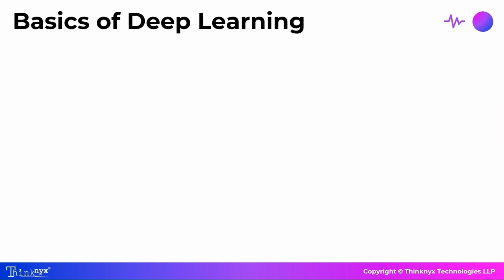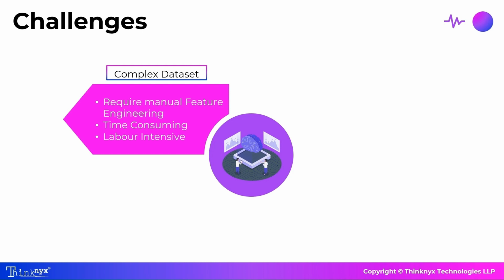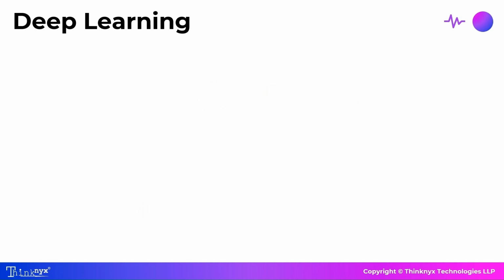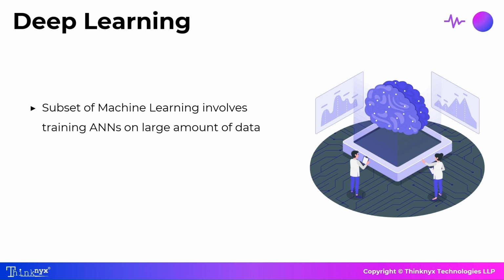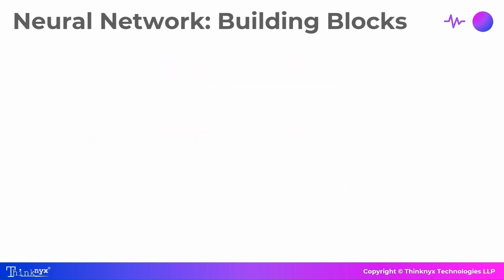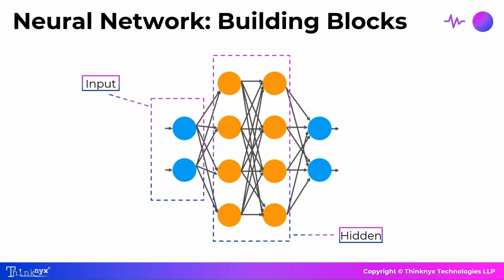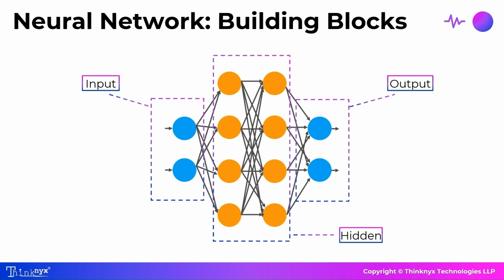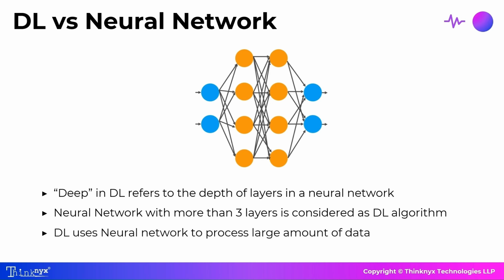What is Deep Learning || Deep Learning vs Neural Network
The "AI Ecosystem for Absolute Beginners" course is designed to accommodate learners of all levels, from beginners to experienced professionals looking to explore the world of Artificial Intelligence. Acting as a foundational pillar, this course facilitates your journey into the AI ecosystem. Starting with the basics of AI, the course guides you through the lifecycle of AI applications and essential concepts. It also covers the basics of Machine Learning, Deep Learning, and Generative AI, supported by practical hands-on demos using AWS services such as Rekognition, Forecast, Comprehend, and Bedrock. Additionally, it also explores prompt engineering, featuring a comprehensive hands-on demonstration with ChatGPT, concluding with a capstone project focused on Generative AI.

Whether you're new to AI or aiming to deepen your understanding, this course is tailored to meet your needs.

Artificial Intelligence (AI) is a revolutionary technology that enables machines to mimic human-like behavior. In today's world, AI powers virtual assistants, autonomous vehicles, and personalised recommendations, transforming industries from healthcare to finance. By analysing large datasets and identifying patterns, AI algorithms continuously improve their performance, driving innovation and reshaping the way we work and live.

Course Structure:

Lectures
Demos
Quizzes
Assignments

Course Contents:

Introduction to AI Ecosystem
Getting Started with Artificial Intelligence (AI)
AI Evolution, Business Benefits, Real World Use Cases
Amazon Rekognition Service with Hands-on Demo for Label Detection, Facial Analysis and Capstone Project
Understanding Machine Learning (ML) and Real World Use Cases
Data Preprocessing Techniques, Model Evaluation and Validation
Amazon Forecast Service with Hands-on Demo for Time Series Forecasting
Getting Started with Deep Learning (DL) and Artificial Neural Networks (ANN)
Amazon Comprehend Service with Hands-on Demo for Sentiment Analysis
Getting started with GenAI
Core GenAI Algorithms and Workflow
GenAI Application Fields, Future Trends and ToolSet
Amazon Bedrock Service with Hands-on Demo for Text Generation, Image Generation and Chatbot)
Understanding Prompt Engineering
Prompt Engineering using ChatGPT
Potential Risks of AI
AI Ethical Considerations
Best Practices of AI
End to End Capstone Project for AI Ecosystem

All sections in this course are demonstrated Live, to guide and direct to create your own local environment, perform all exercises and learn by doing!!!